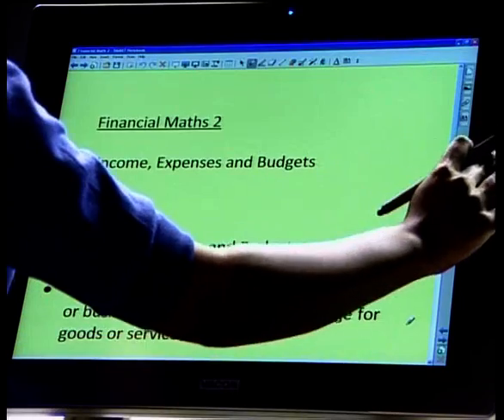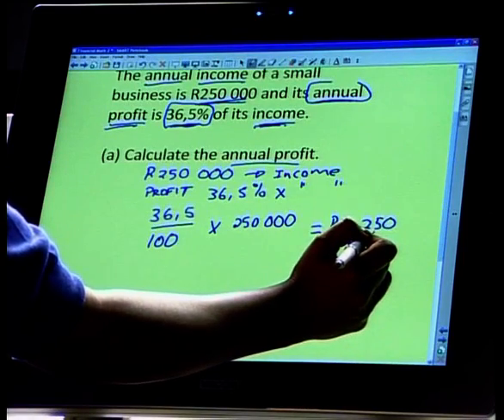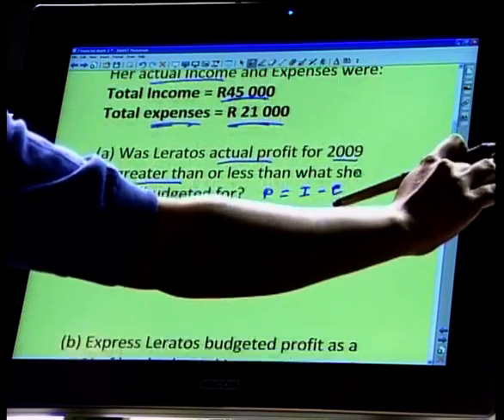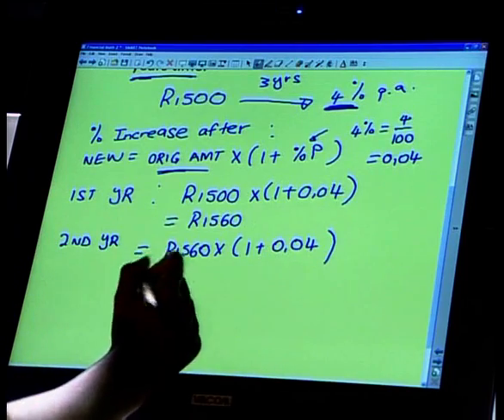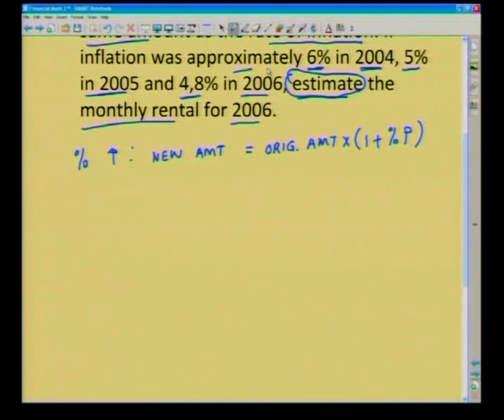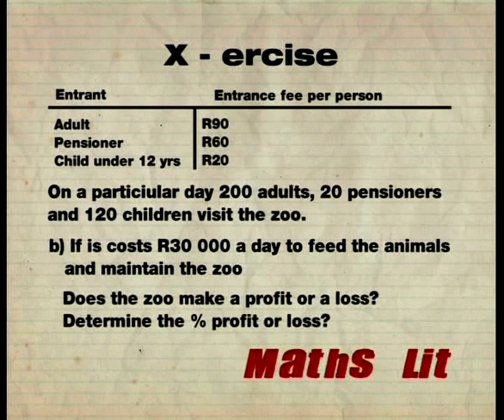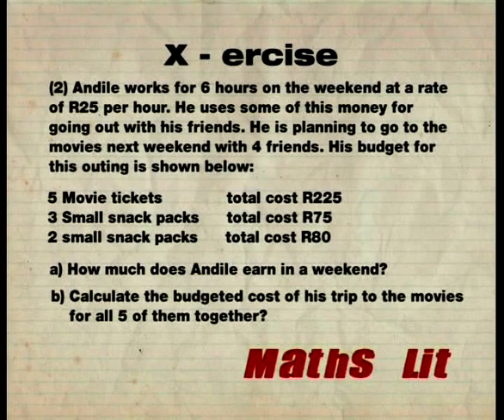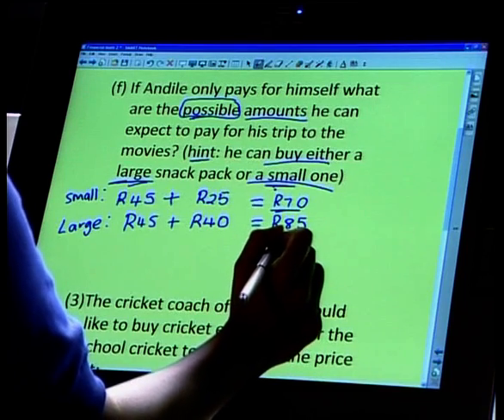Financial Maths II